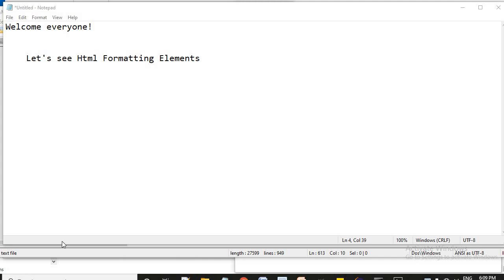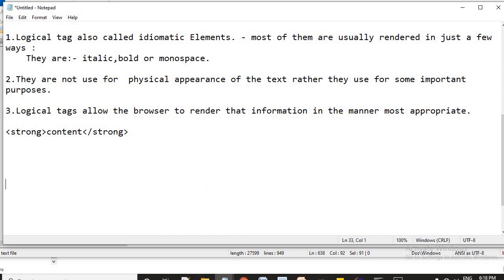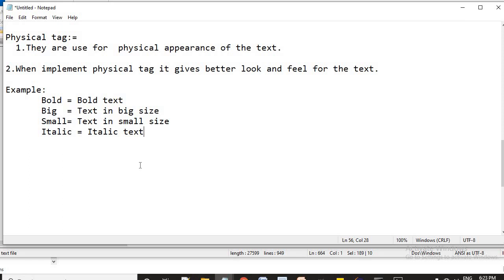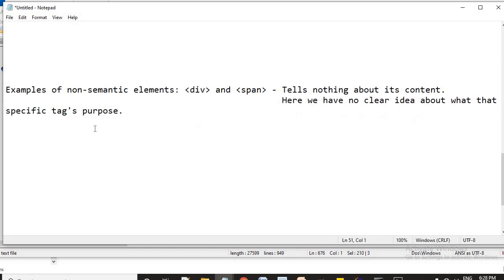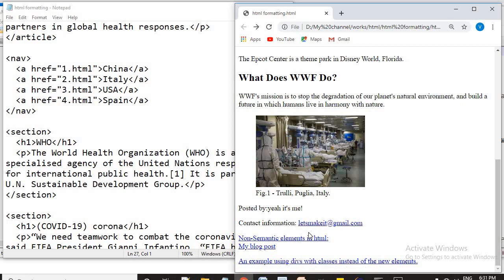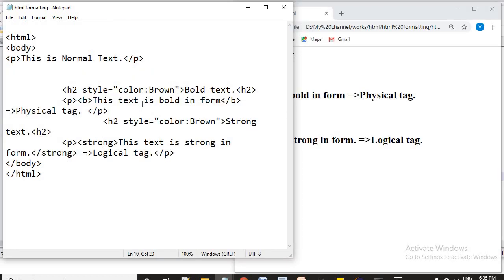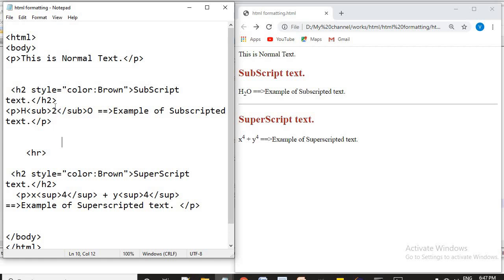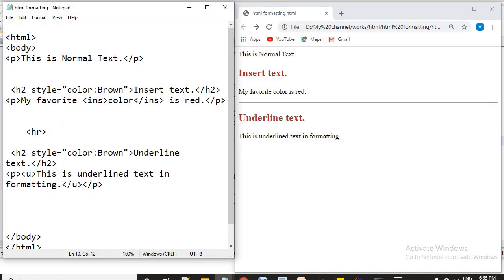Html Formatting Tags|| What is Logical and Physical tag's|| What is Semantic and Non-semantic tag's